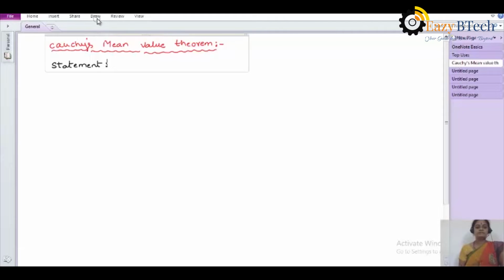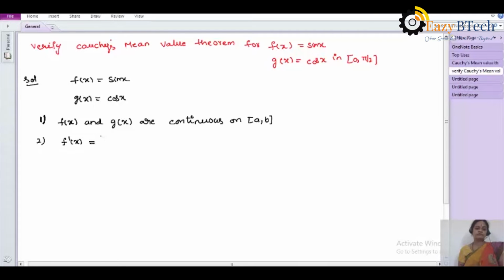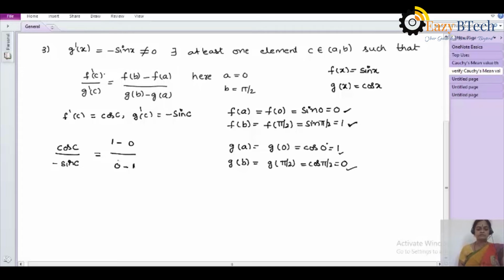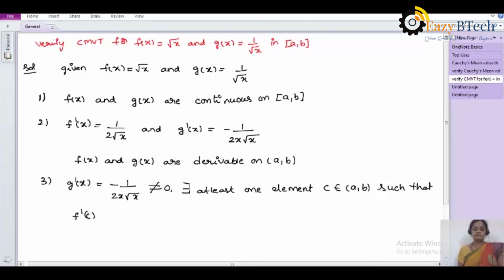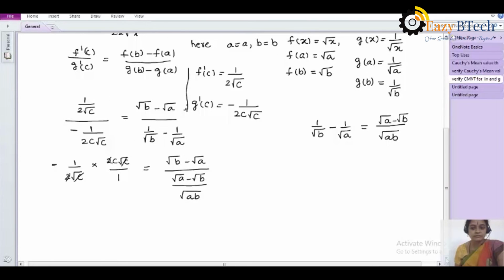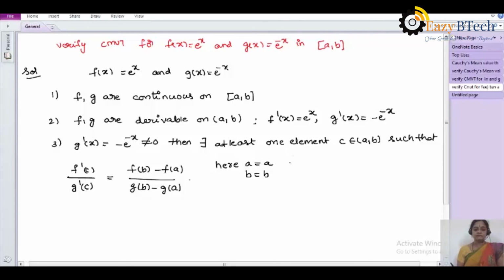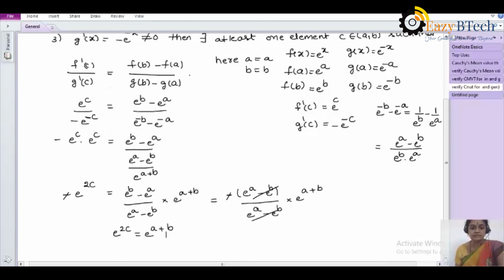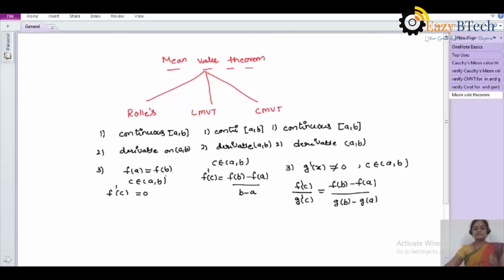5 Cauchy's Mean Value Theorem || Lecture 5